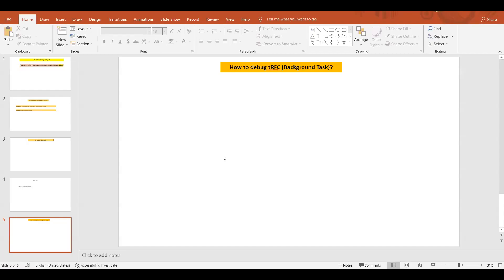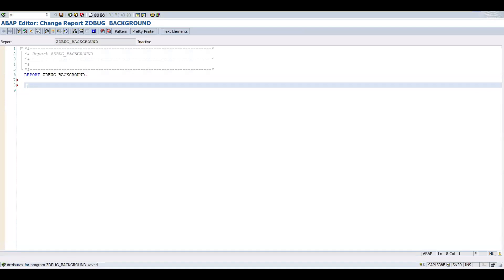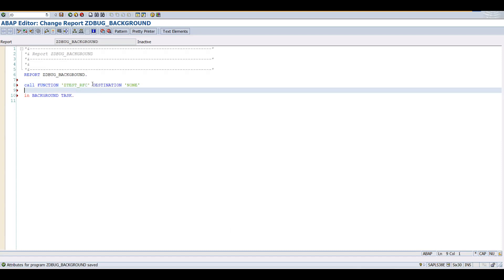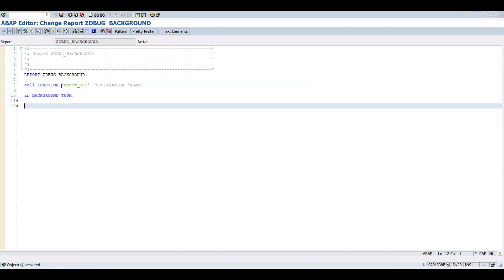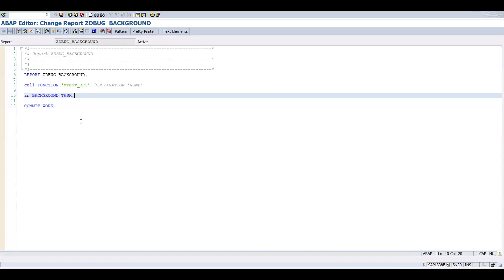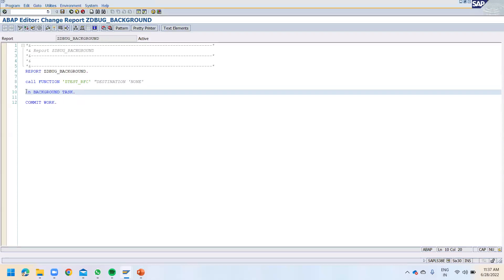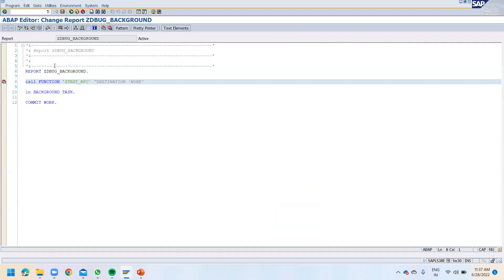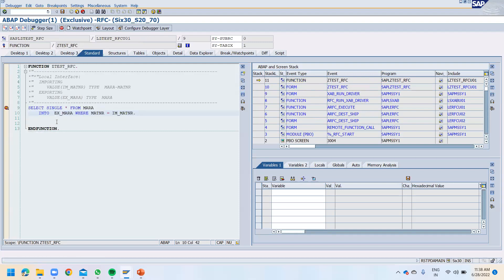How to debug RFC in Background Task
In this video I have discussed hwo to debug the RFC in the background task